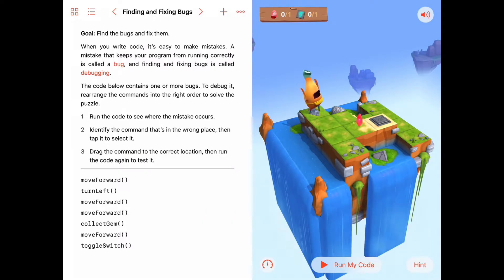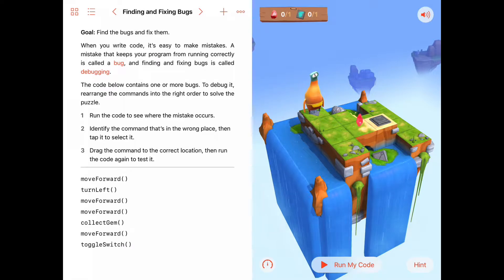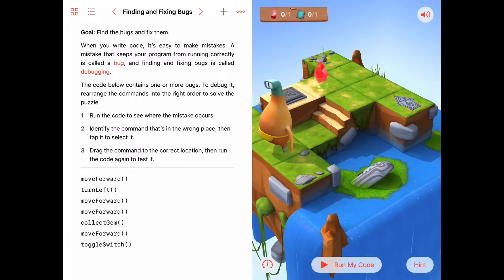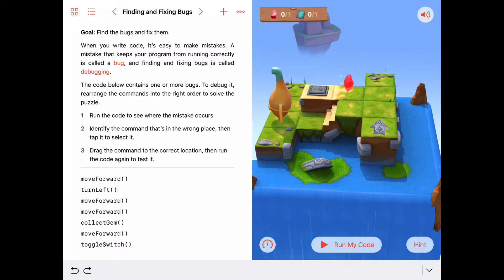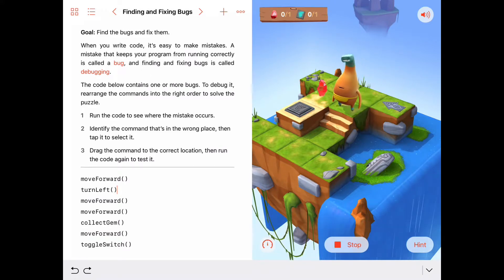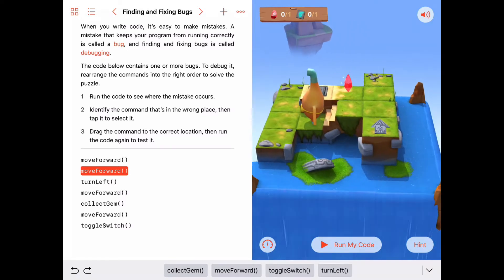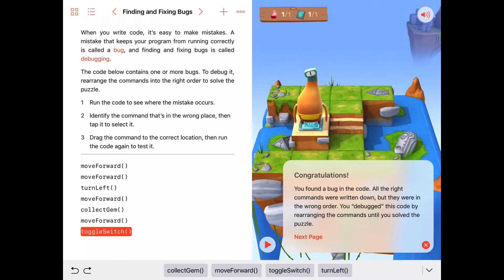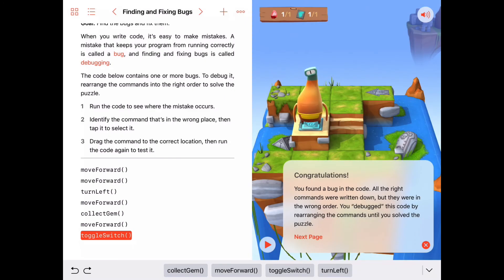Finding and Fixing Bugs - Swift Playgrounds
Solution for the "Finding and Fixing Bugs" activity in the Learn to Code chapter "Commands" in Apple's Swift Playgrounds Everyone Can Code curriculum.